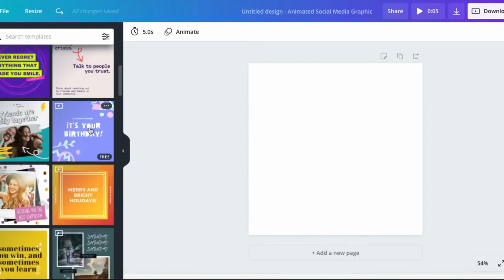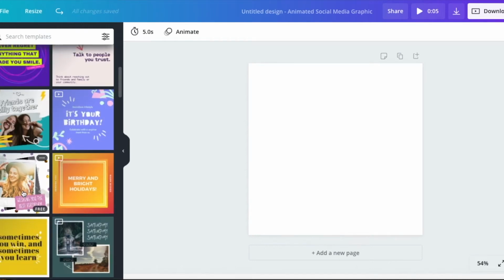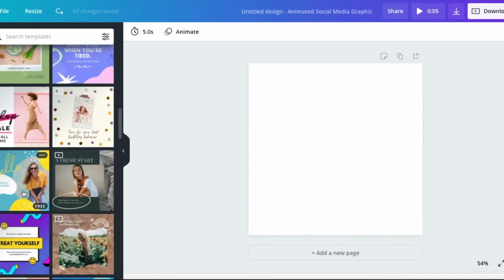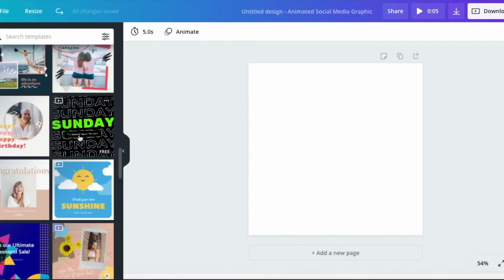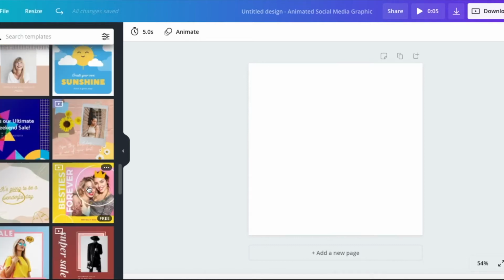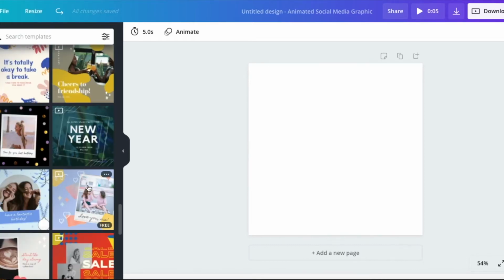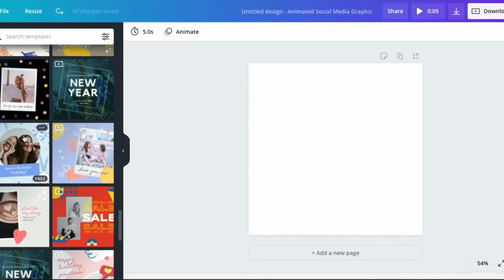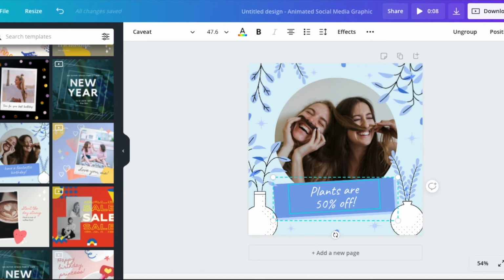Templates: Canva Video Tutorial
In this video, you will learn simple tips on utilizing video templates in Canva!

Canva offers hundreds of free video templates that incorporate beautiful design and video elements. Browse and select a template that is right for your brand. Begin by identifying which platform you will be sharing the video on. Remember: templates for Facebook will be different than those for Instagram Stories, etc.